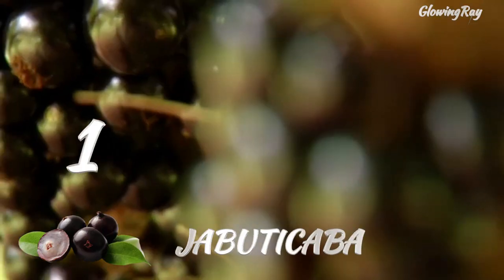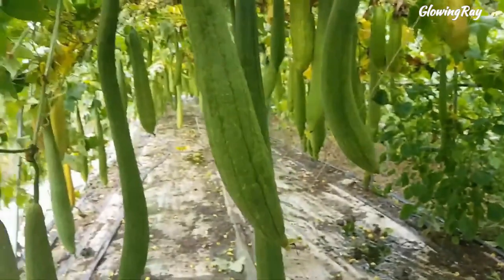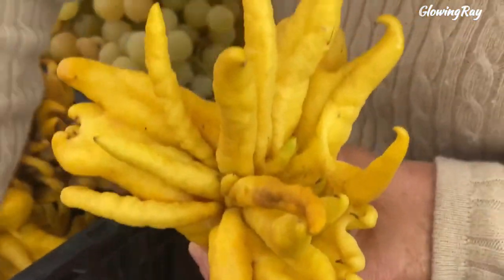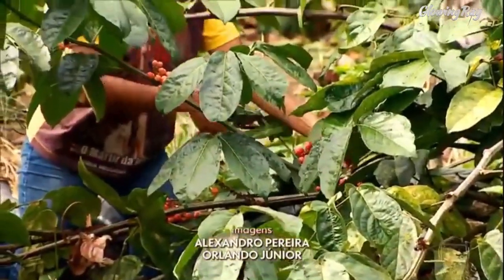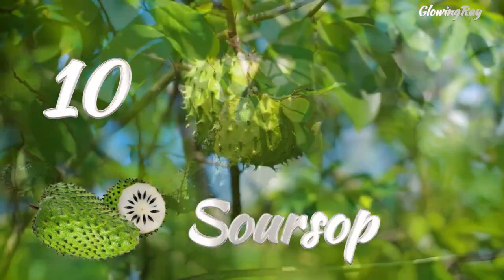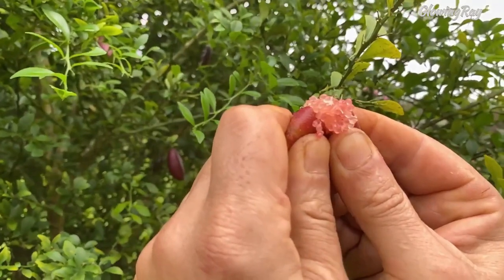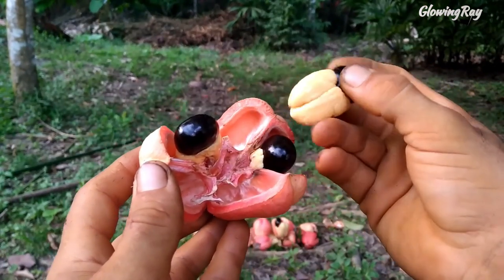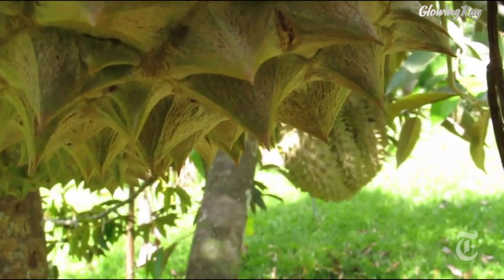Discover the 15 Most Exotic Fruits You've Never Heard Of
15 Rare Fruits You've Never Heard Of And Where To Find Them

Rare fruits are fruits that are not commonly found or consumed in most parts of the world. They often have unique shapes, colors, flavors, and benefits that make them stand out from the usual fruits we know. In this video, we will explore some of the most rare and exotic fruits in the world and where to find them.

Some of the rare fruits we will feature are:

1. **Jabuticaba** is a sweet and tangy fruit that grows on the trunk and branches of the Jabuticaba tree. It has a unique flavor and texture, and is often used to make jams and wines.

2. **Rambutan** A bright red fruit with hairy texture that grows in Southeast Asia. It has a sweet and juicy flesh that resembles a grape.

3. **Vietnamese loofah**, also known as silk gourd, is a versatile fruit that can be used in a variety of dishes. It has a mild flavor and a slightly spongy texture, and is often used in soups, stews, and stir-fries.

4. **Purple Akebi Fruit** is a type of fruit that is native to Japan. It has a unique flavor that is both sweet and tangy, and is often used in desserts and drinks.

5. **Buddha's hand** is a type of citrus fruit that is shaped like a hand with finger-like segments. It has a fragrant and slightly bitter flavor, and is often used in desserts and cocktails.

6. **Hala Fruit**, also known as pandanus, is a tropical fruit that is native to Southeast Asia. It has a sweet and fragrant flavor, and is often used in desserts and drinks.

7. **Guarana** is a type of fruit that is native to the Amazon region of Brazil. It has a slightly bitter and astringent flavor, and is often used to make energy drinks and supplements.

8. **Monstera Deliciosa Fruit**, also known as Swiss cheese plant fruit, is a tropical fruit that has a sweet and tangy flavor. It is often used in smoothies and desserts.

9. **Mangosteen** A deep purple fruit with a white segmented flesh that has a sweet and tangy flavor. It is native to Southeast Asia and is considered the queen of fruits by some people.

10. **Soursop** is a type of fruit that is native to the Caribbean and Central America. It has a sweet and sour flavor, and is often used in juices and smoothies.

11. **The Australian Finger** is a type of fruit that is native to Australia. It has a sweet and juicy flavor, and is often used in jams and preserves.

12. **Miracle fruit** A small red berry that has a remarkable effect on the taste buds. It makes sour foods taste sweet for up to an hour after eating it. It is native to West Africa, but can be grown indoors under certain conditions.

13. **African horned cucumber** Also known as kiwano, this fruit has a spiky yellow skin and a green jelly-like flesh that contains edible seeds. It has a sour and refreshing taste that resembles a mix of cucumber, lime, and banana. It is native to Africa but is cultivated in other regions as well.

14. **Ackee** is a fruit that grows on an evergreen tree native to West Africa and Jamaica. It has a red, leathery skin that splits open when ripe, revealing three black seeds surrounded by yellow arils. The arils are edible when cooked but poisonous when raw or unripe and have a nutty, buttery flavor.

15.  **Durian** A large fruit with a spiny green skin and a strong odor that some people find unpleasant. It has a soft yellow flesh that has a custard-like texture and a sweet and savory flavor that some people love¹². It is native to Southeast Asia and is known as the king of fruits by some people.

These are just some of the rare fruits that you can find in different parts of the world. If you want to learn more about them and see how they look like, watch this video until the end.